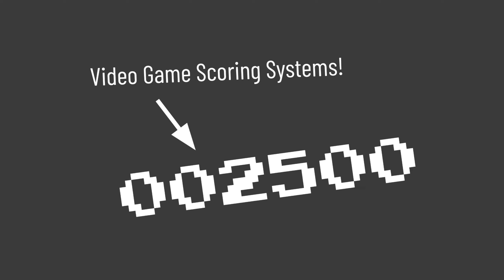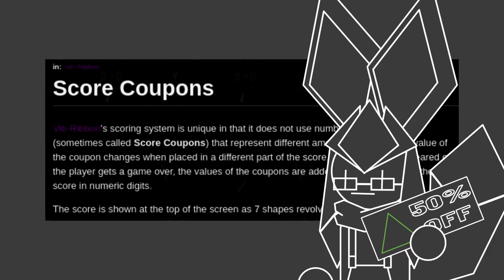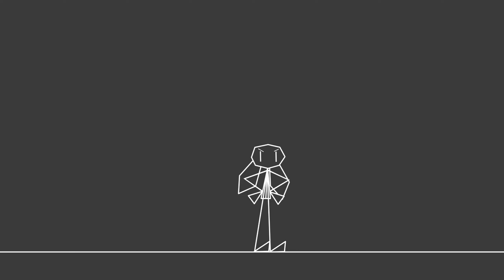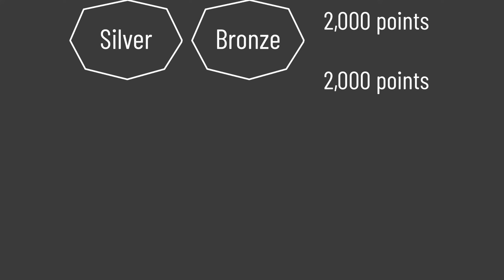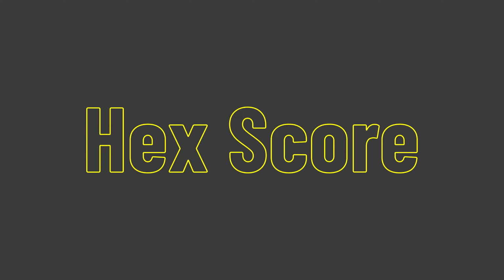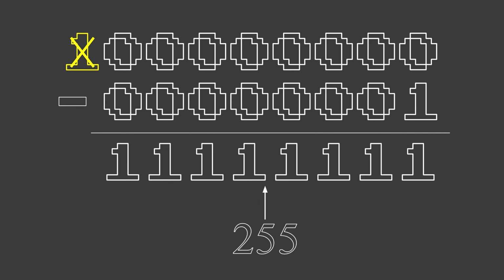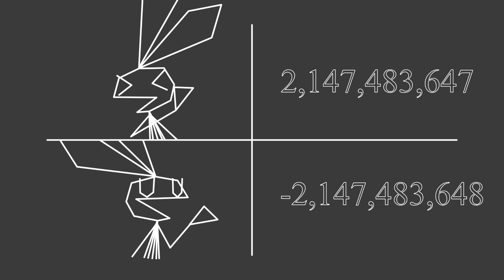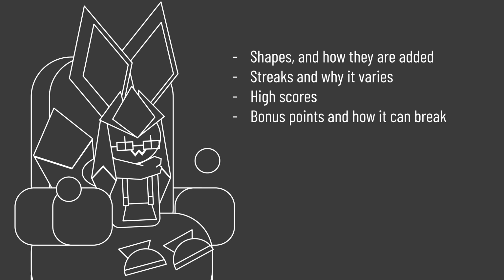Score - a technical look into vib-ribbon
I like the satisfaction of finishing a long-form video (especially after I spend a long time on it.) I had a draft for this very video from November of last year but I wanted to rethink it a bit. Other than that, I hope it all ends well!